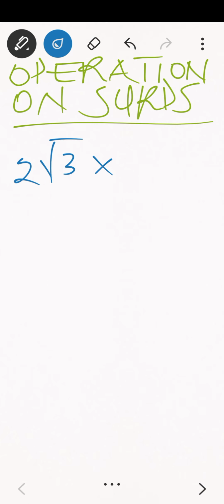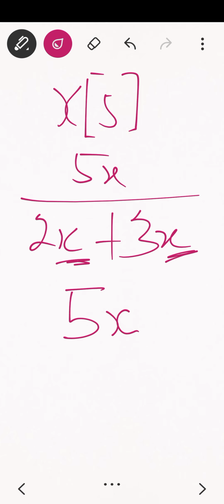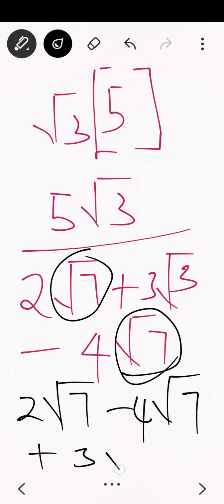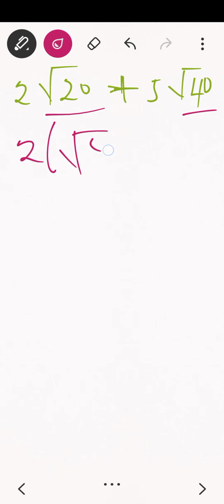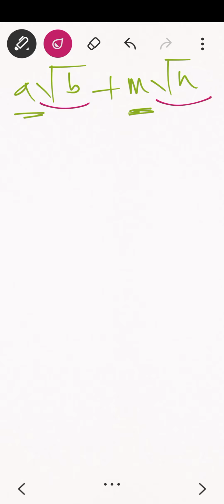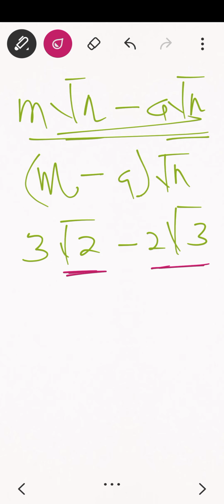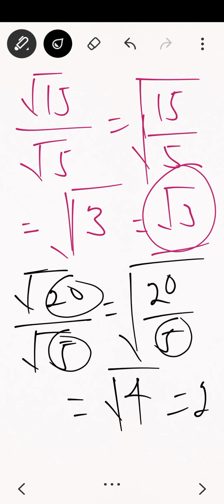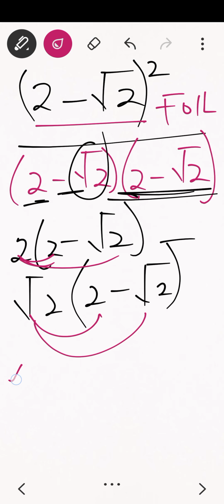Operation on Surds IV